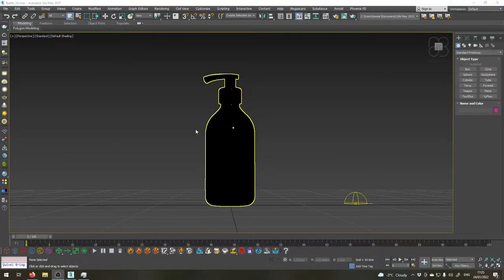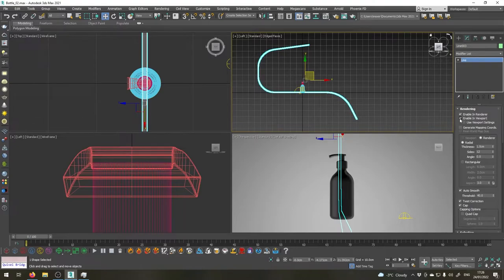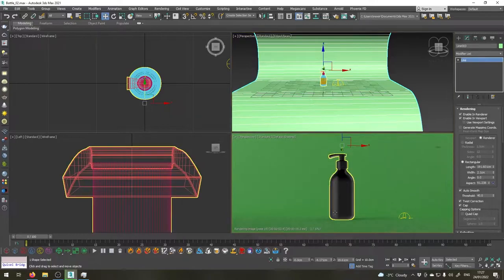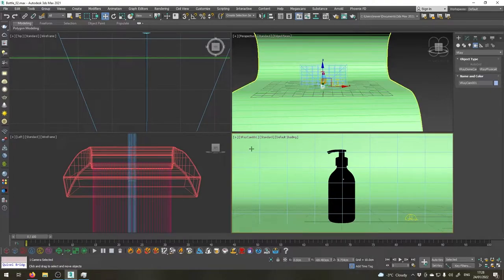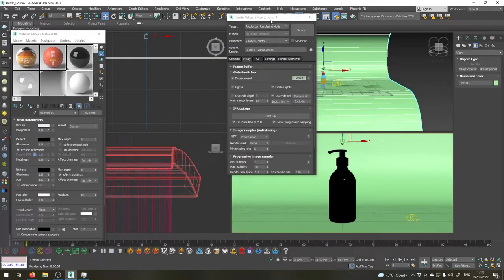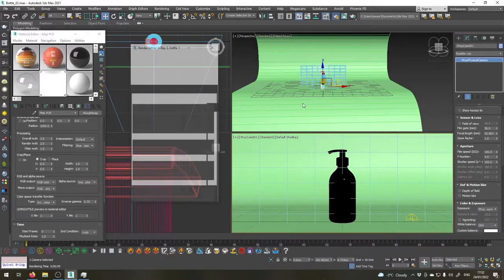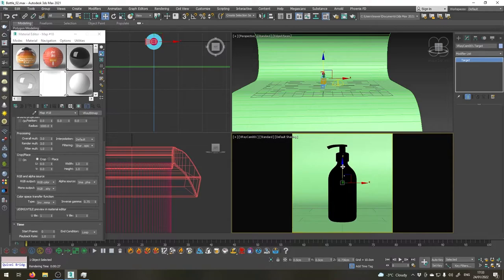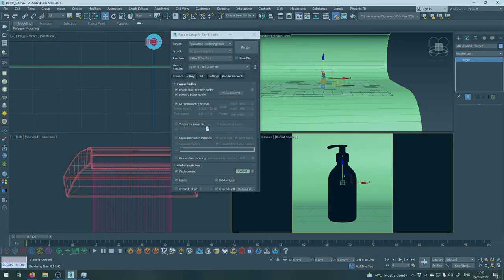3D Product Visualization Tutorial - Part 03: Lighting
In this 6 part tutorial series I'm going to show you how to create beautiful product renders, starting from scratch, by using 3ds max and v-ray renderer.

If you want to get in touch, feel free to visit my
Altenatively, you can find me on fcaebook or likedin: